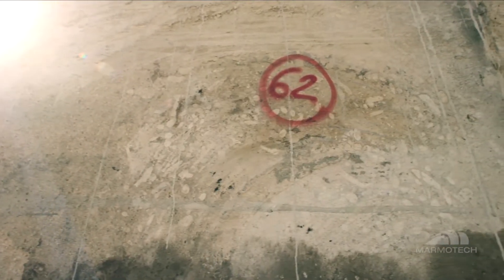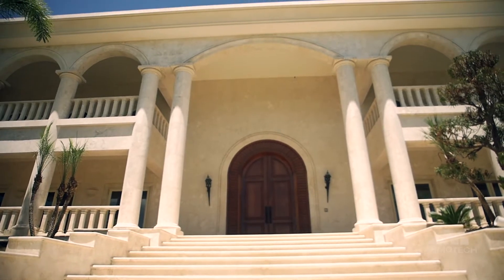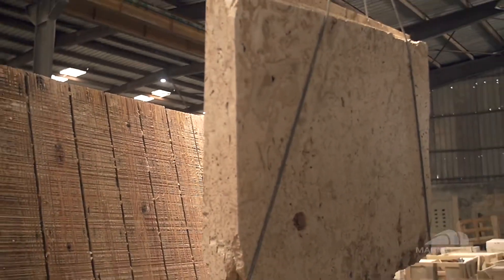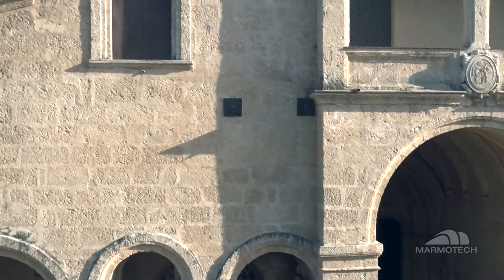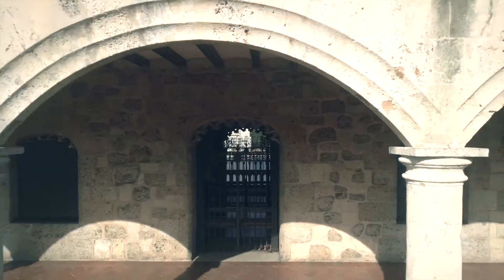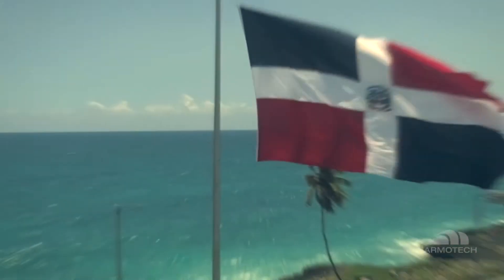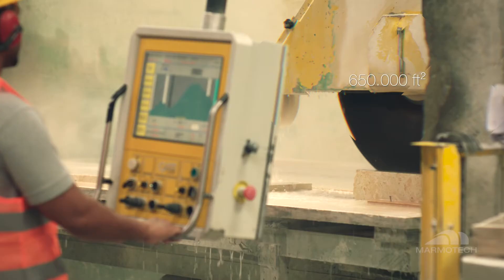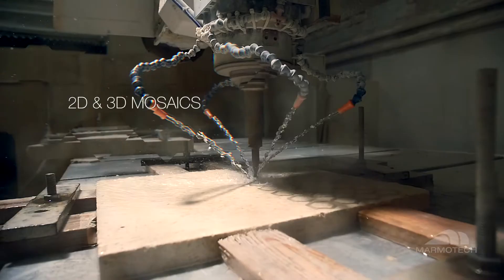Coral Stone by Marmotech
Coral Stone by Marmotech is a unique stone that derives from the ancient Coral Reefs found in dry lands that were formed by the sedimentation and fauna of fossilized corals and seashells.
Marmotech, a company that for more than 28 years, has been extracting, processing and installing natural stones in the Dominican Republic, has positioned itself today as the largest producer of natural stones in the entire Caribbean and successor to the legacy of Coral Stone of the New World, thanks to the constant increase of its exports, that exceeds 800 containers per year.